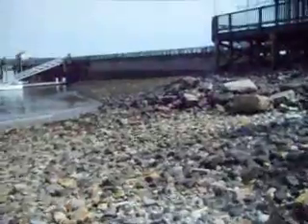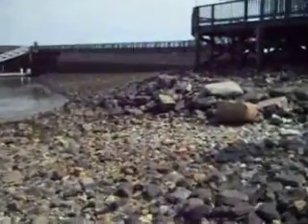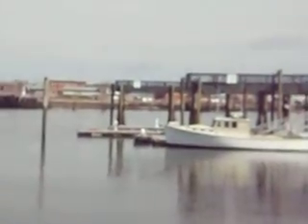How To Learn The Age By The Granite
Learning what part is old and what is new of this pier can be fun to learn for any building viewing.